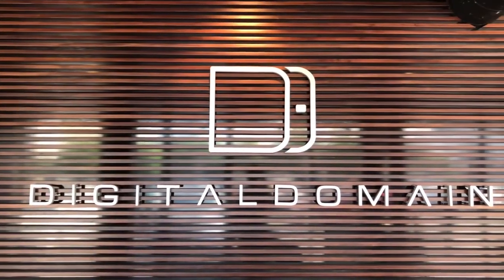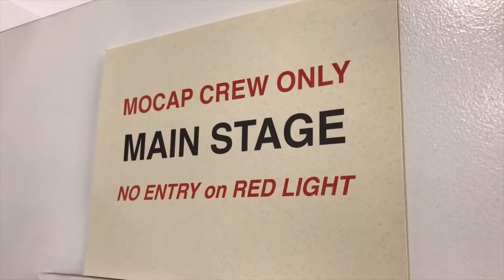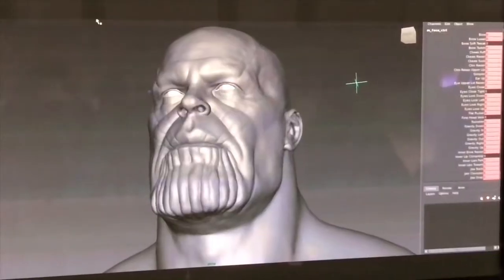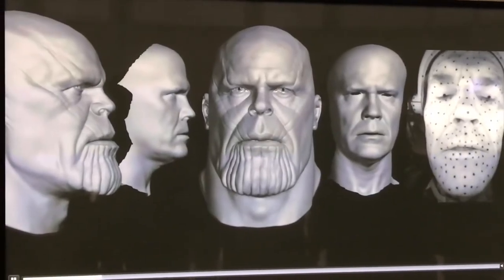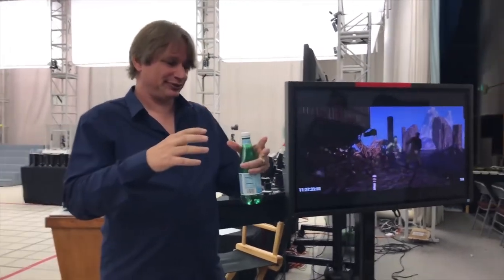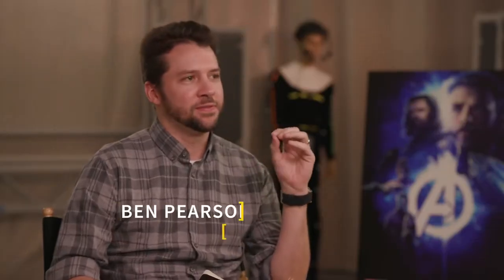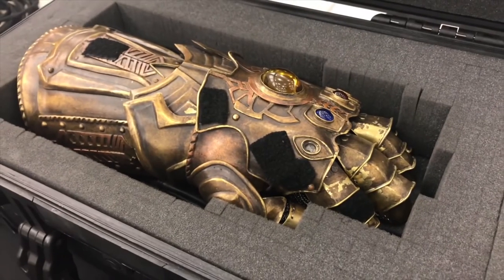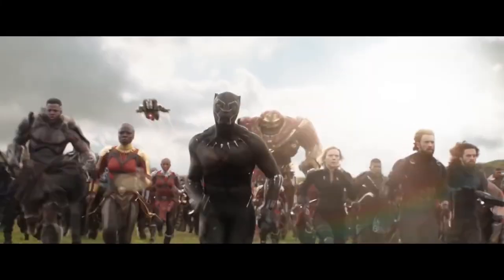How Thanos Was Created In Avengers Infinity War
Short documentary about creation of famous villain Thanos.

/Film visited Digital Domain, a visual effects company based in Los Angeles, to find out how the villainous Thanos (Josh Brolin) was created for Marvel Studios' Avengers: Infinity War. Here's what we learned.